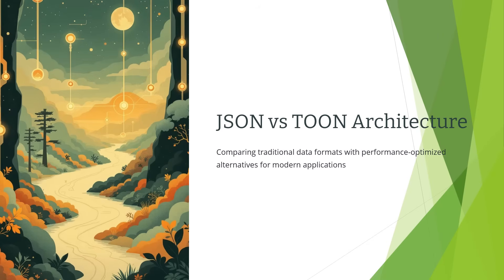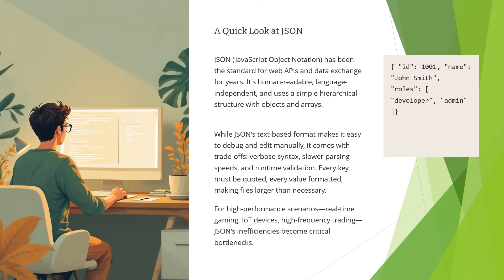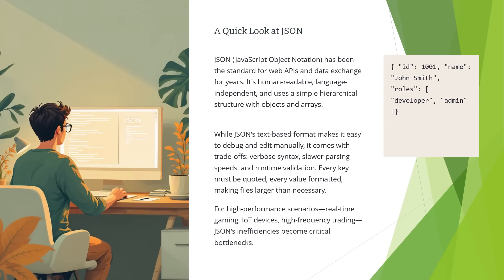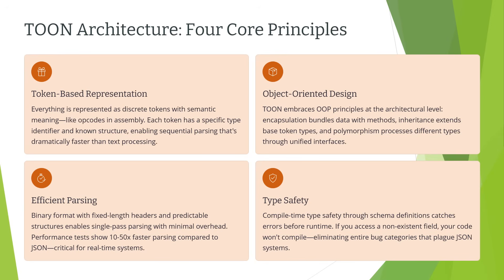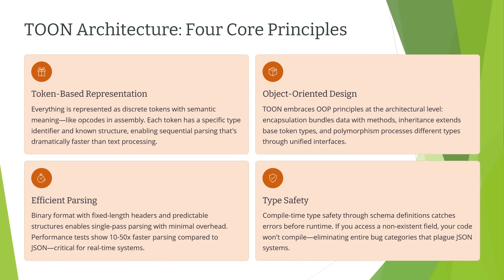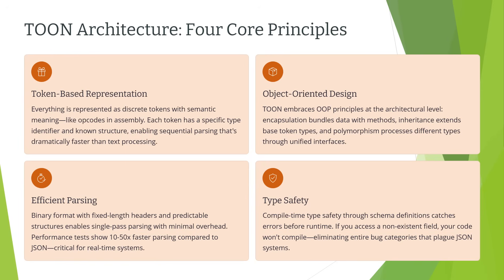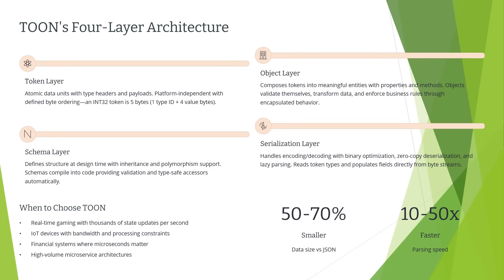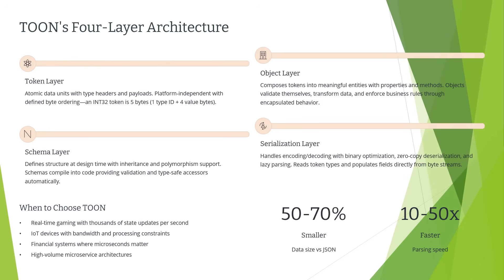TOON and JSON Architecture( Contact for jobs consulting - Australia)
In today’s rapidly evolving digital world, data is the backbone of every application, every workflow, and every business decision. Whether you're building APIs, integrating microservices, designing enterprise systems, or working on large-scale distributed platforms, the way you structure and exchange data can make or break your system’s performance. That’s why my latest YouTube video dives deep into one of the most important comparisons in modern engineering: JSON vs TOON Architecture.

JSON has been around for decades and remains the most widely used data format thanks to its simplicity, readability, and compatibility. But as data workloads grow, performance expectations rise, and systems demand more efficiency, a new contender is emerging — TOON (Token-Oriented Object Notation). TOON challenges traditional JSON limitations with faster parsing, more compact representation, and architecture specifically designed for high-speed, low-latency applications.